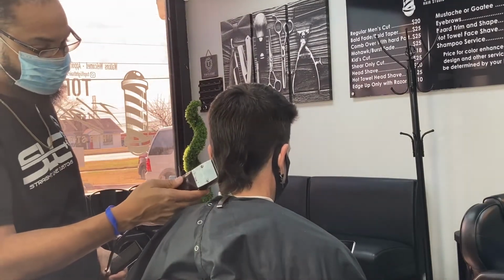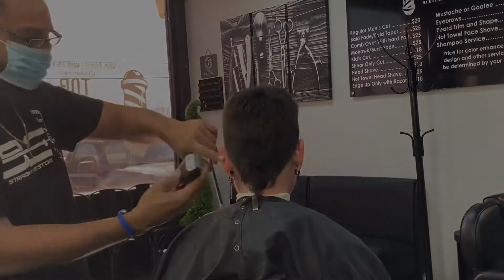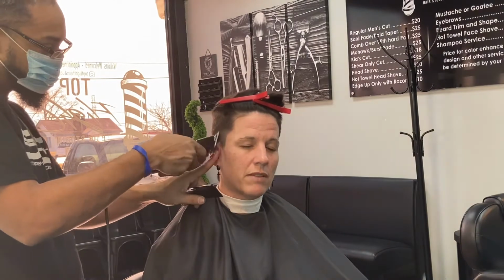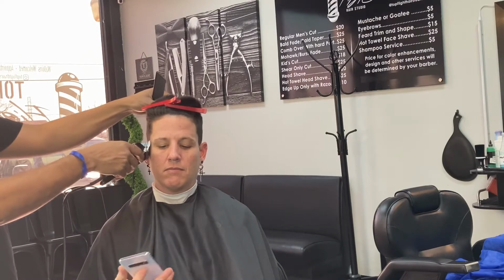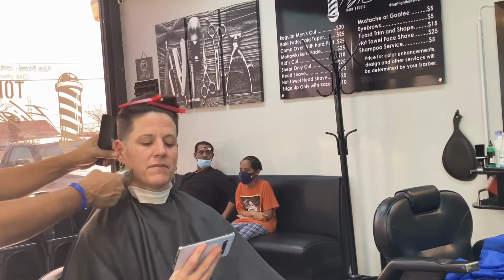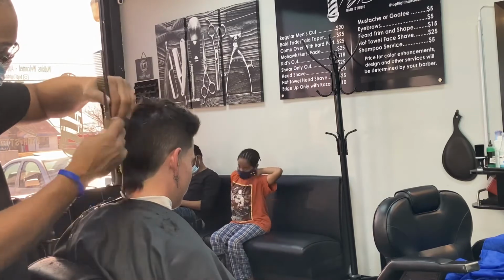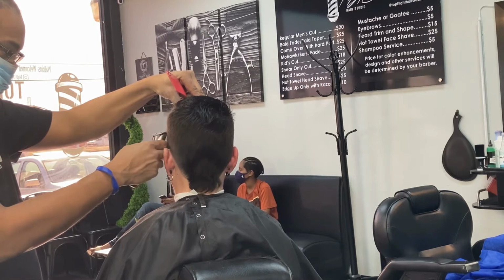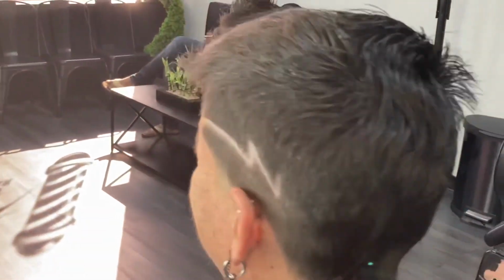How to to Cut a Rockstar Mohawk